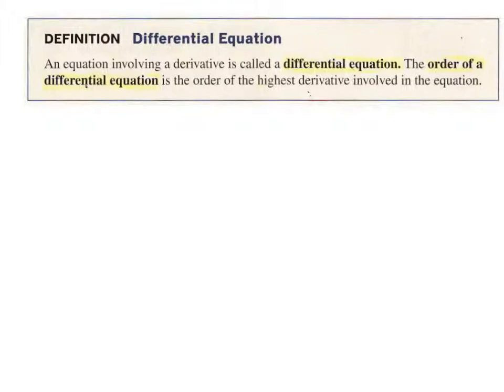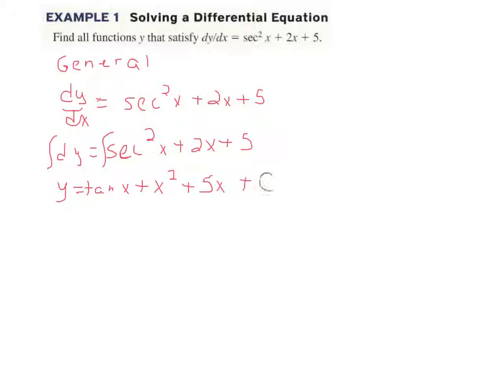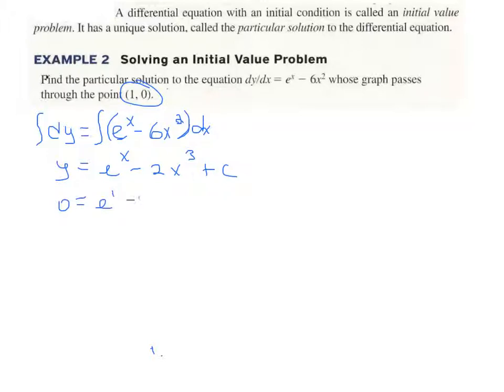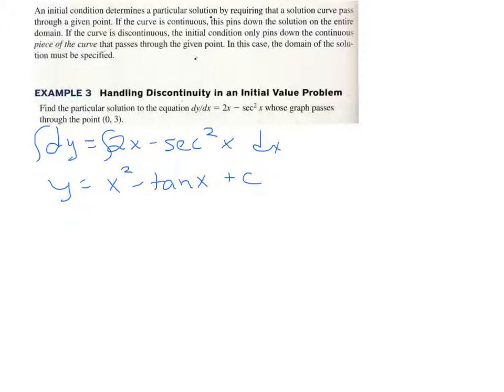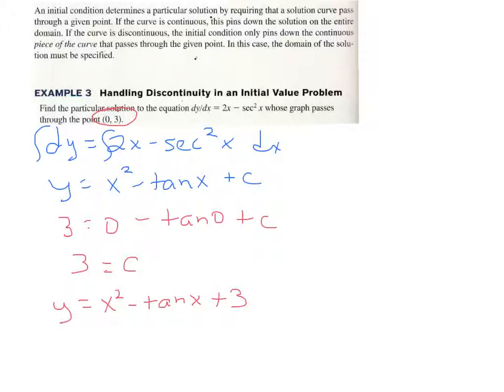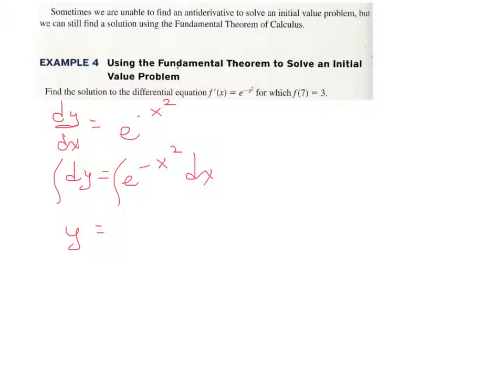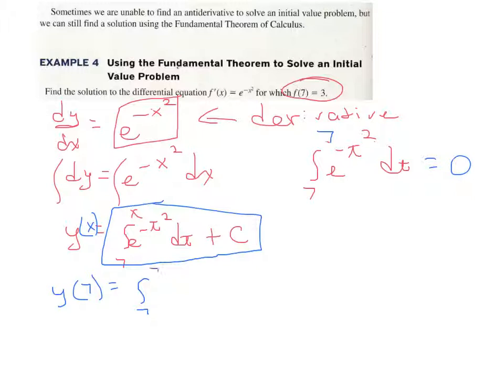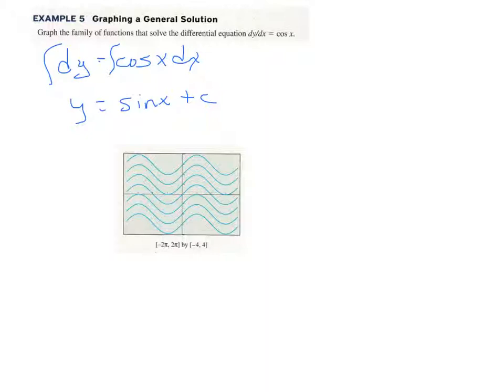Differential Equations examples 1-5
General and particular solutions (both continuous and discontinuous)